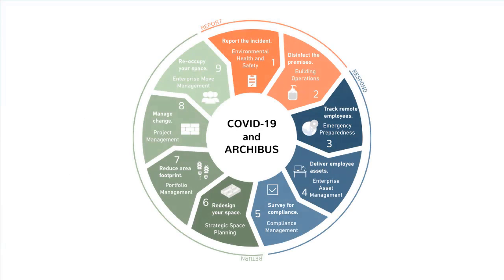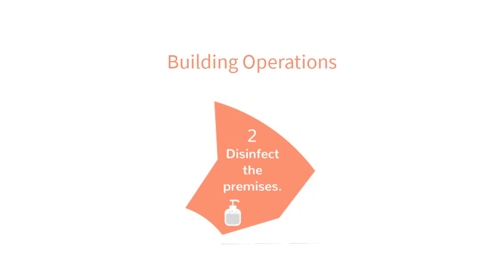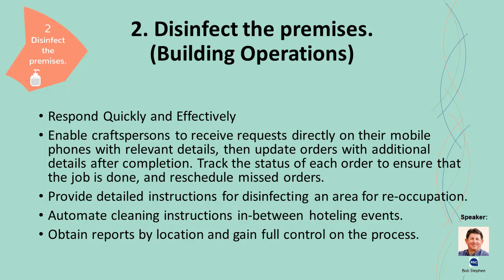COVID-19 in 1.9 Minutes - Step 2: Disinfect the premises.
Once an incident has been reported, immediate action needs to be taken to take care of any consequences from the incident—in the case of COVID-19, a thorough disinfection of any affected areas.

Archibus Building Operations provides comprehensive capabilities for properly responding to incidents instantaneously. Using this application allows users to complete actions such as:

Automatically generating a work request to clean the area.
Sending a work request through the proper Service Level Agreement (SLA) to either speed up the completion process or guarantee that it gets the proper permissions.
Responsive/mobile functionalities for instant update on work order status, records, schedules, and more.

Creating location-based preventive maintenance schedules and procedures so that a location is cleaned and disinfected regularly, meeting any organizational or governmental requirements.
Keeping a record of cleanings and maintenance procedures for inspections.

Leveraging the cause code within a work request allows users to quickly indicate whether a work request is related to a COVID incident without having to write a detailed description of such. We highly recommend this feature because it reports can be generated from this data, allowing an organization to understand how many incidents have occurred that are related to COVID-19.

A feature that we have found sometimes gets under-utilized is the reference documents. This can be used to provide a standardized process for carrying out work orders, such as disinfecting and cleaning, so quality is maintained, and health and safety can be certain.